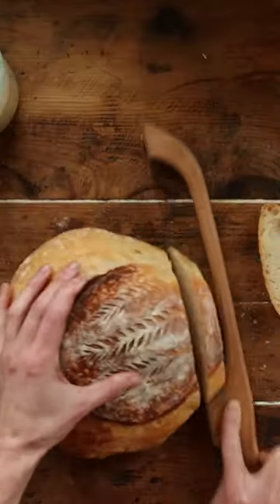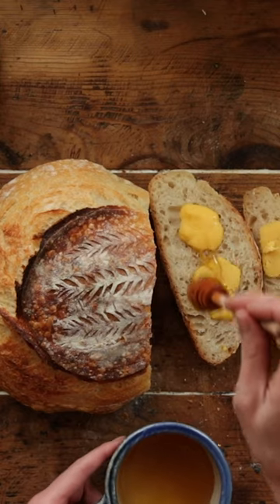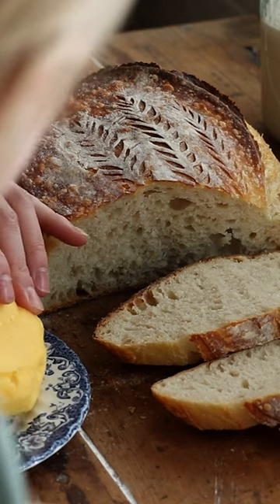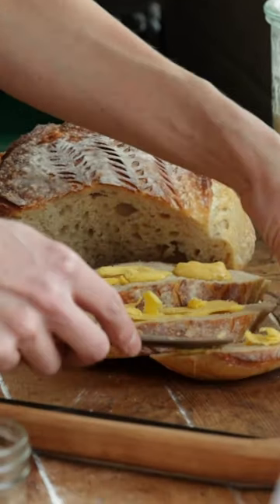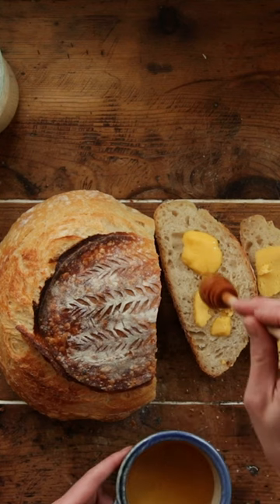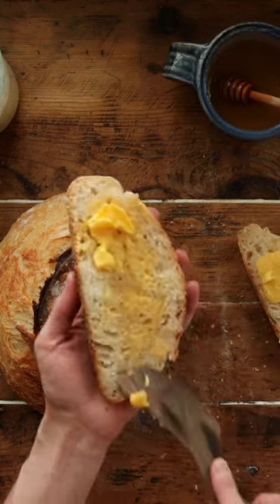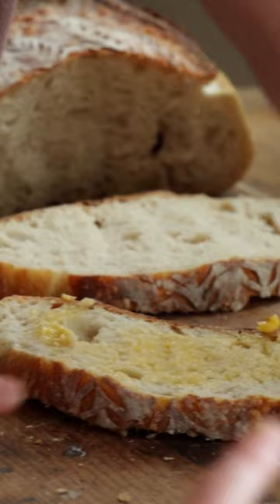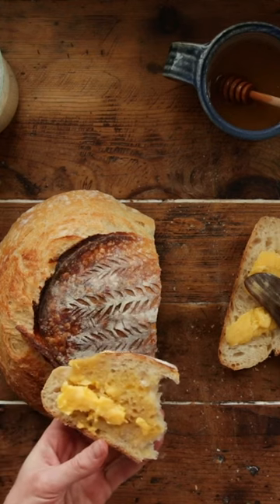Sourdough Bread Baking Day with Homemade Butter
Highlights from my Step-by-Step Sourdough Baking day.  We created a full length video (and photo book) to help you.  See link below :D

Let's Go Bake!
Hannah

The full Step by Step Sourdough Bread Booklet will be available soon after January 2023.

For mountain-raised meats shipped nationwide, sourdough starters, recipes, and more visit our Farm Store for Direct Shipping to your Home:

SHARING OUR DREAM WITH YOU

This channel is all about the adventures, hard work, and farm lifestyle chosen by two city kids who wanted live the dream of modern farming, while preserving the quality of life found in traditional home cooking and living off the land.

Nestled in the fertile, mountain valleys of Utah, Ballerina Farm is named after Hannah, a former Miss New York City and graduate of the Juilliard School of Dance. Daniel is a history major and now holds his MBA to guide the ever-growing business. The children are wild, hardworking, and homeschooled by their mother as they learn to farm, rodeo, dance, and grow barefoot and free.

Watch for regular episodes of our day-to-day adventures, farming, homemade sourdough, the business of farming, and reaching your dreams while raising a family.

Find our short stories on Instagram and TikTok
Hannah's Stories  -  @ballerinafarm
Daniel's Stories     -  @hogfathering